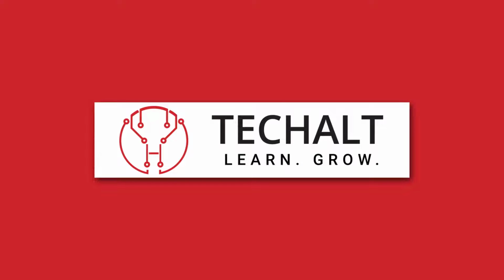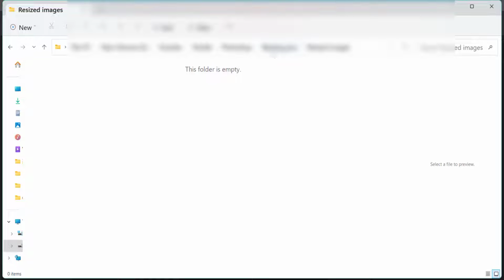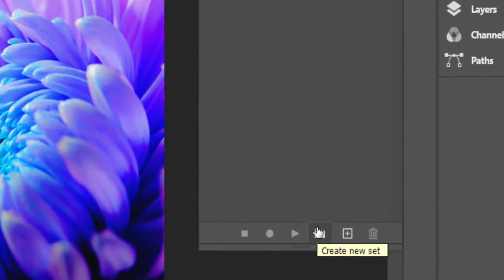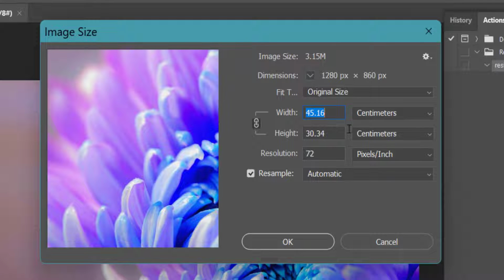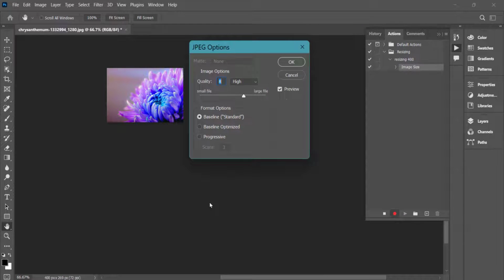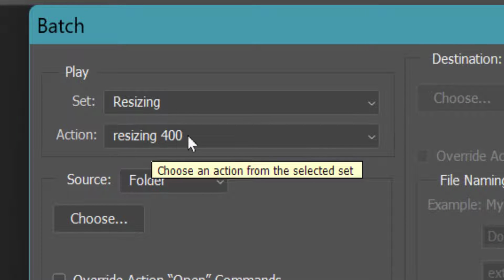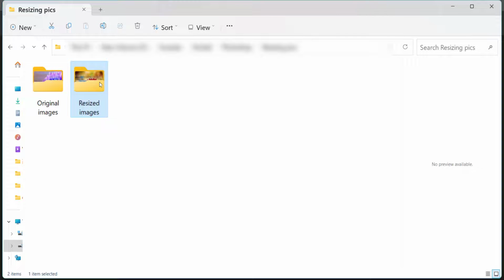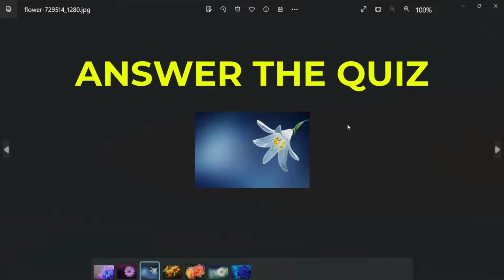How to Resize Multiple Images at Once in Adobe Photoshop || How to Batch Resize Images in Photoshop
About this Video:
In this video you will learn How to Resize Multiple Images at Once in Adobe Photoshop || How to Batch Resize Images in Photoshop

Resize Multiple Images at Once in Adobe Photoshop,  Batch Resize Images in Photoshop